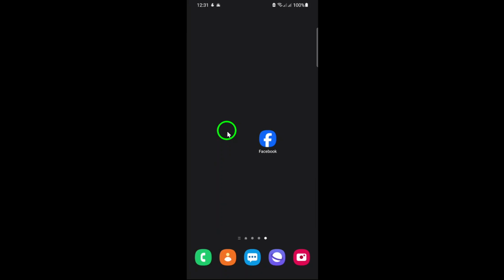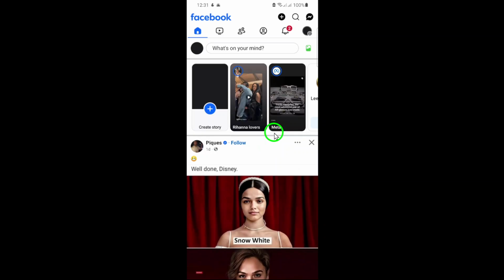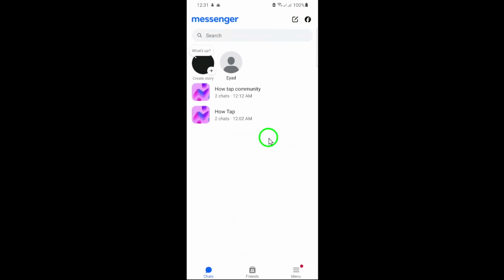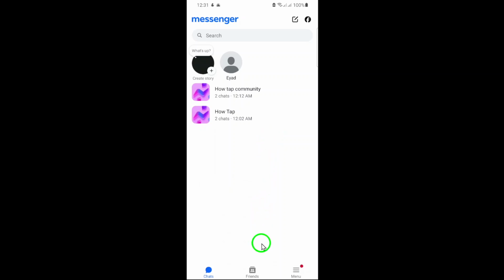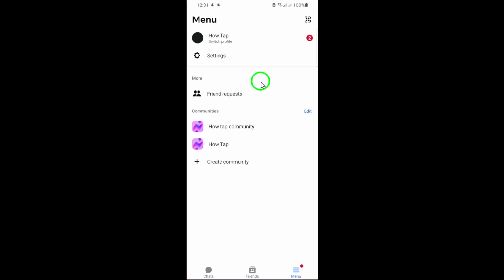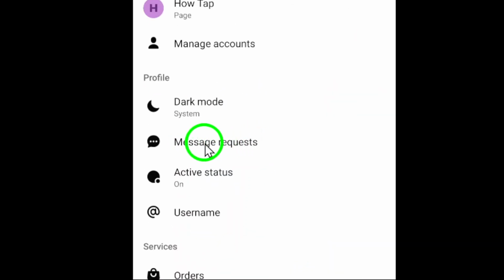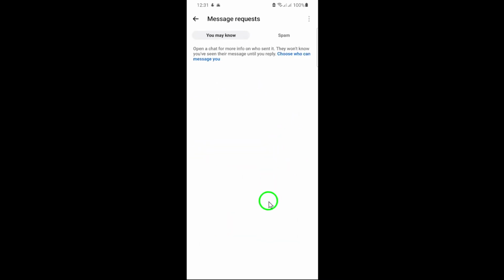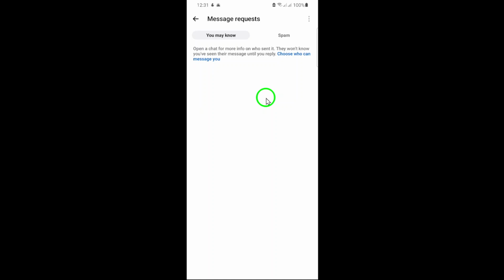How to Delete Message Request Chats on Facebook (Updated)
Learn how to delete message request chats on Facebook with this updated guide. Managing your inbox has never been easier, as you'll discover the straightforward steps to clean up unwanted messages. This tutorial is perfect for anyone looking to declutter their Facebook Messenger and maintain a more organized digital life.

Here are the steps to delete message request chats on Facebook:

1. Open Facebook App

2. Tap on messages icon

3. Tap on menu then "Message requests"

4. Long press on the chat then Delete

By following these simple steps, you can efficiently manage your message requests and keep your Facebook Messenger inbox tidy.-
Timeline:
00:00 Start
00:12 How to do it
01:05 End